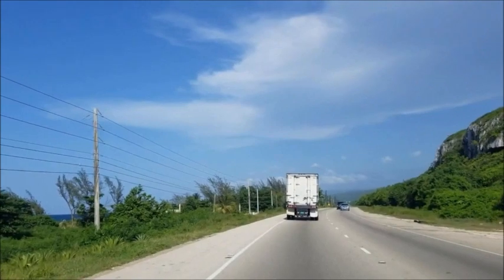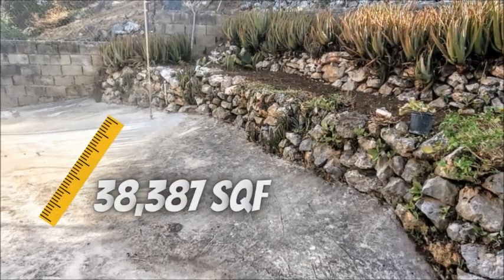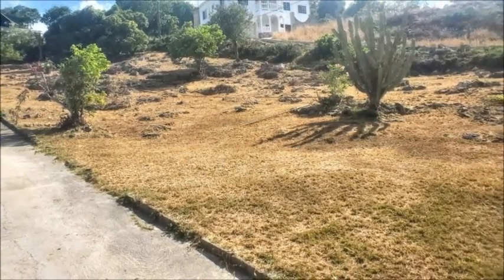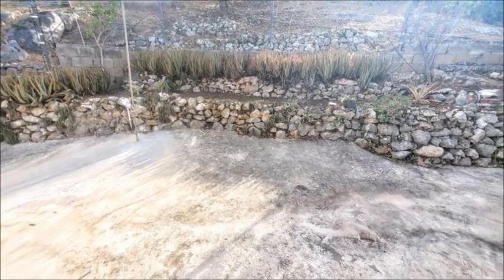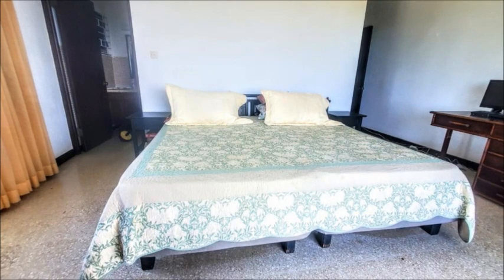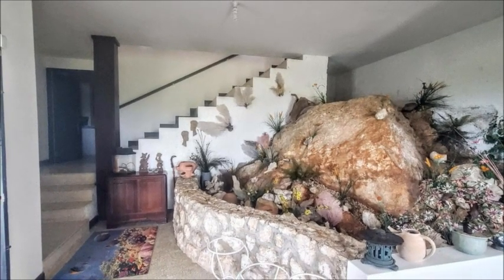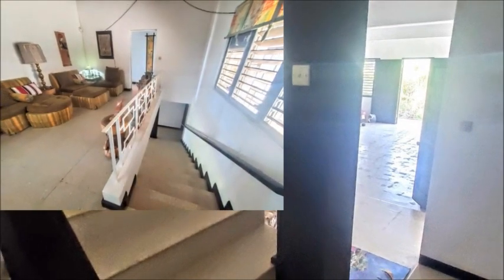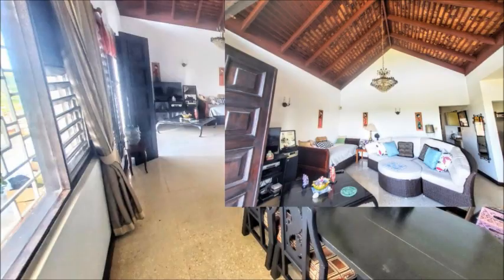Desirable 5 Bedroom 5 Bathroom House for sale on Holland Road, Falmouth, Trelawny, Jamaica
Just beyond the North Coast Highway, off the outskirt of Falmouth, Trelawny; in Greenside, sits 5 bedrooms 5 bathrooms on an approximately 38,387 sq. ft of luscious rocky land that boasts Moringa, Mango, Papaya trees, and plenty of land space to plant so much more. On the exterior of the property consists of a concrete resevoir, paved and enclosed back yard for that family barbecue; an extended driveway going to meet the Home. On the lower floor, consists a 1 car open garage; on the first floor consist of a 1 bedroom with ensuite bathroom that can be utilize as an office; an entertainment room that boast a beautifully decorated rock by nature; a bedroom with an ensuite bathroom, which is called the "Rock Room". From the lower floor, a staircase leading to the upper floor which boast a foyer, kitchen, and additional room that is attached to the kitchen, then there is an open concept living and dining with high wooden ceiling; one can just bask in the living room like looking

PRICED AT USD $650,000, JMD $ 100,041,500 CAD $ 828,021 € 579,346
£497,917

AGENT DETAIL
Tanya Hoshing
ID: MLS-69532